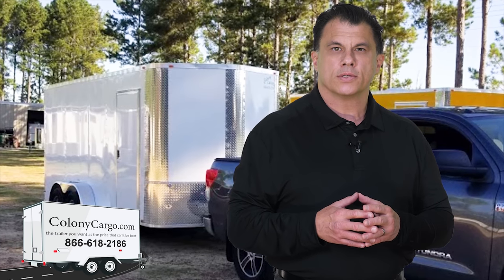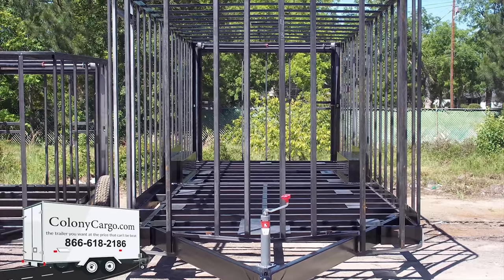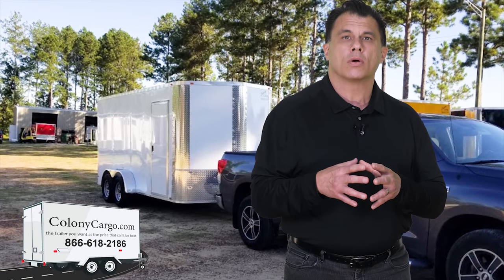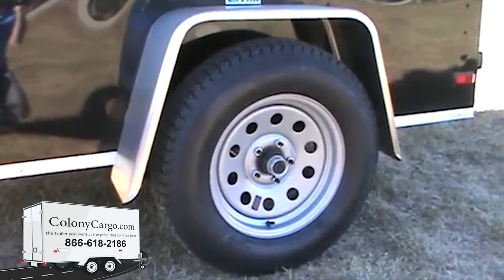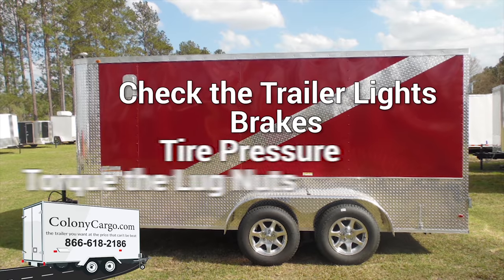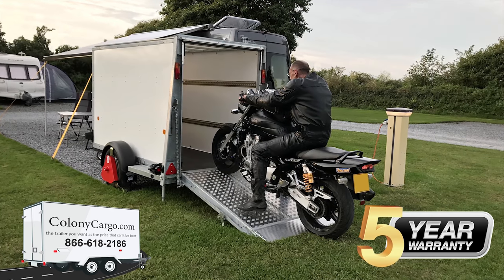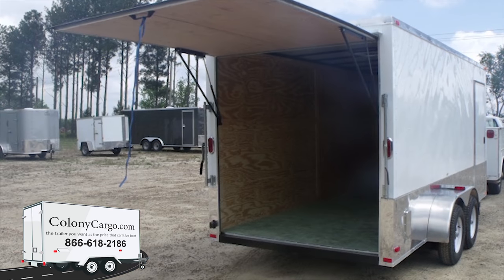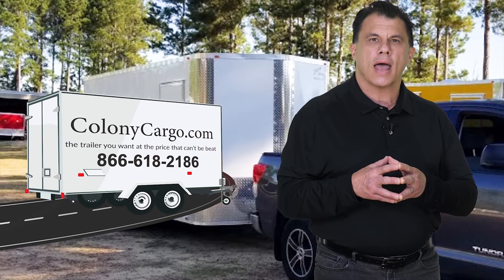Enclosed Trailers - Best - Enclosed Trailers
Enclosed Trailers
Are you looking for the best Enclosed Trailers? You have found them at Colony Cargo, a family owned business that values our customers. The rectangular tube frame is what makes the difference between our Enclosed Trailers and the industry standards. Our all tube frame eliminates the twisting and vibration found in the typical cargo trailer and gives you a smoother pulling trailer. We also fully line our ceiling with a therma-cool liner along with LED Lights and radial tires. We gladly help you hook up your new cargo trailer, ensuring everything is exactly as you ordered it, check the trailer lights, brakes, tire pressure and torque the lug nuts so that you have a safe trip home. Financing is available, we provide a 5-year factory warranty and a 30-day drive-out tag. We customize for food trailers, dog grooming, motorcycle racing and more!